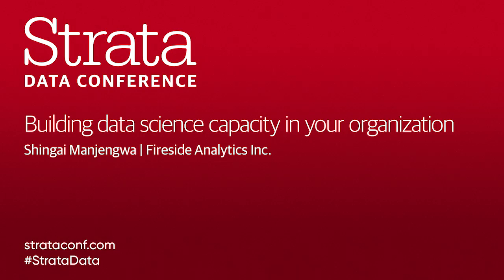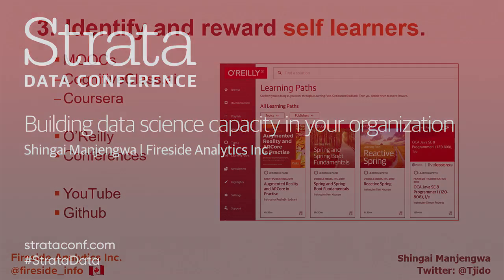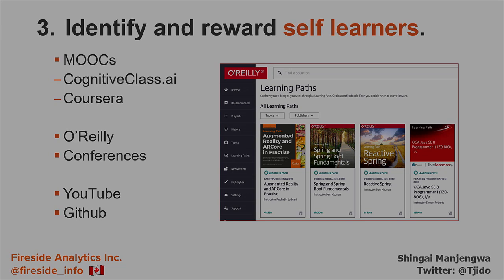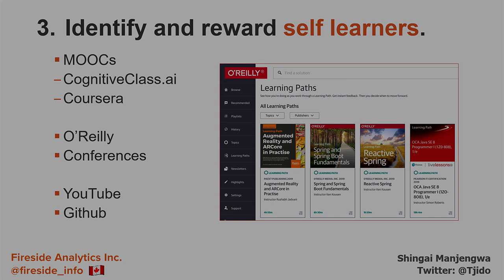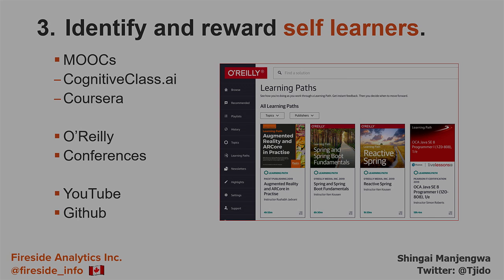Building data science capacity in your org, Shingai Manjengwa (Fireside Analytics) Strata UK 2019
Building data science capacity in your organization

The promise of using data to increase profits, decrease costs, and optimize everything else can only be realized if teams are empowered with the necessary skills to recognize data opportunities and participate in data initiatives.

Shingai Manjengwa shares insights from teaching data science to 300,000 online learners, second-career college graduates, and grade 12/6th form high school students, explaining how business leaders can increase data science skill sets across different levels and functions in an organization to create real and measurable value from data.